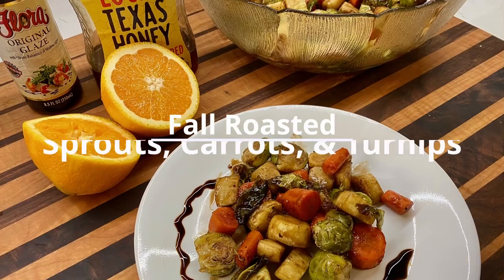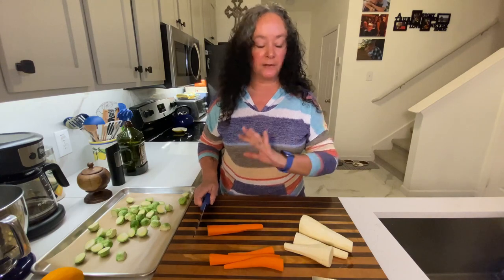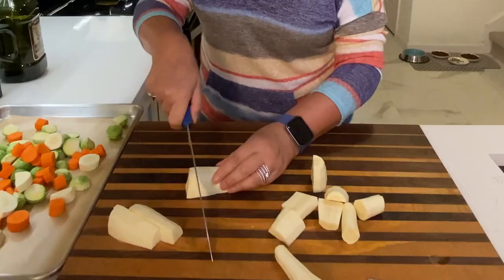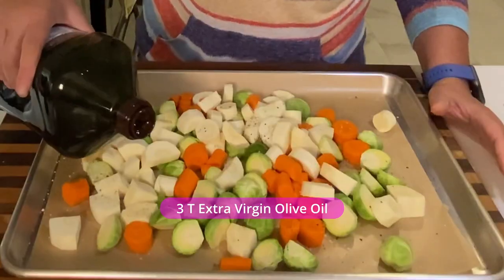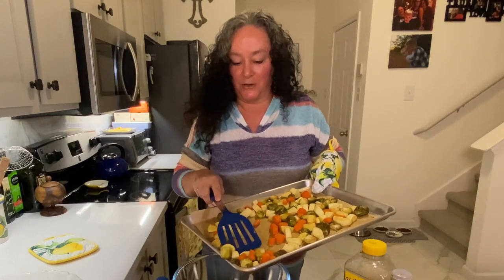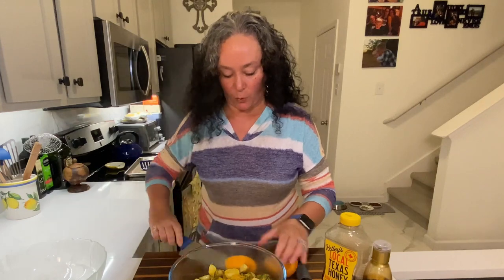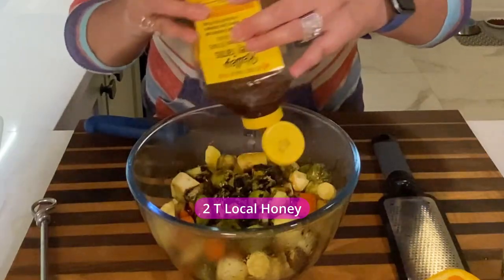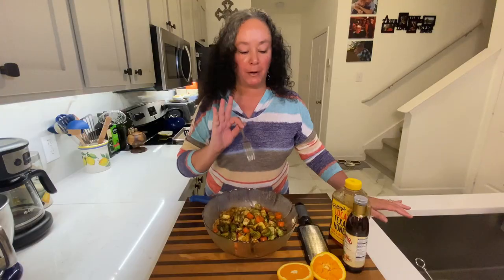Balsamic, Honey & Orange Glazed Brussel Sprouts, Carrots & Parsnips | Best Easter Side Dish!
Roasted Brussel Sprouts, Carrots and Parsnips with Balsamic, Honey and Orange Glaze Recipe

Serves: 6-8

1 lb. Brussel sprouts, washed, trimmed, and cut in half (you can leave the small ones whole)
3 large carrots, peeled and cut into ½ inch rounds or half-moons.
3 parsnips, peels and cut into ½ inch rounds or half-moons.
3 T extra virgin olive oil
¾ Kosher salt
¼ tsp. Ground black pepper
3 T balsamic glaze
2 T honey
½ orange, zested and juiced

Preheat your oven to 400 degrees.  Line a baking sheet with parchment paper.

Place the Brussel sprouts, carrots and parsnips on the parchment lined baking sheet.  Drizzle your olive oil on top of the veggies and sprinkle with kosher salt and ground black pepper. I use my hands and toss all the veggies to make sure they are coated in the oil and seasonings.

Place the baking sheet in the oven on the middle rack.  Bake for 35-40 minutes total.  I turn the veggies halfway through the cooking time.  When the veggies are finished cooking and are nice and browned, take them out of the oven and place in a large mixing bowl.

Add your balsamic glaze, honey, orange juice and orange zest to the bowl.  Toss it all together and transfer to your serving bowl.  You and your guests are going to love this side dish!

Music from Uppbeat (free for Creators!)